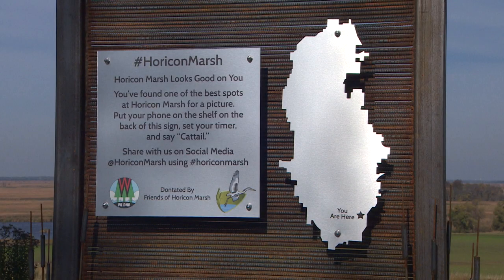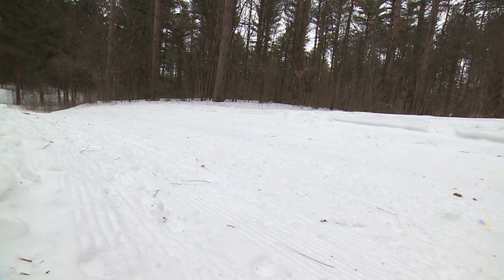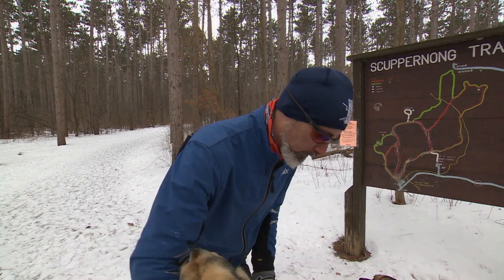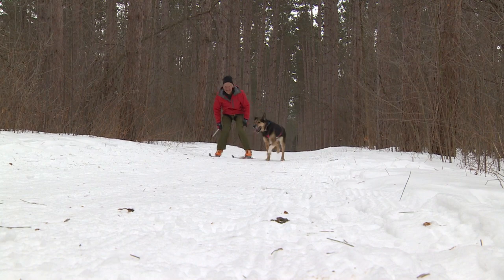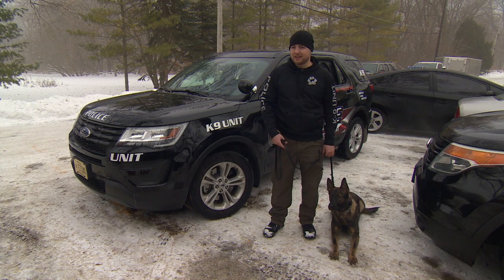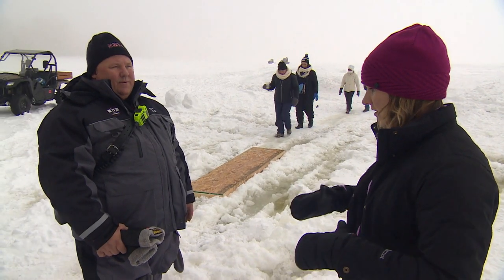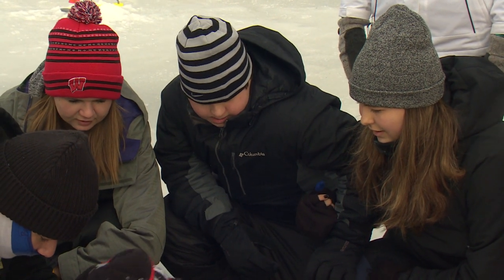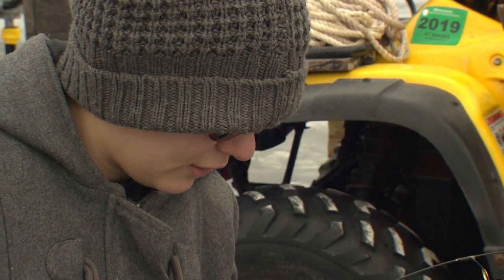Outdoor Wisconsin | Program | #3601 -- Skijoring/Walk Winnebago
[Original Airdate: January 2, 2020]

OUTDOOR WISCONSIN kicks off season 36 at the Horicon Marsh Education and Visitor’s Center. Dan Small goes skijoring with dog-powered sports enthusiast Tim Burch in the Southern Kettle Moraine. Elizabeth Cramer joins a group of cold-weather hikers for the annual Walk Across Lake Winnebago. And Jeff Kelm goes ice fishing with Waukesha West high school students on Fowler Lake.

Support Outdoor Wisconsin and Milwaukee PBS by becoming a member!

ABOUT OUTDOOR WISCONSIN
Come along with us on adventures for every season in the Badger State as we hike, fish, hunt, camp, sail, canoe and explore Wisconsin's abundant natural resources.